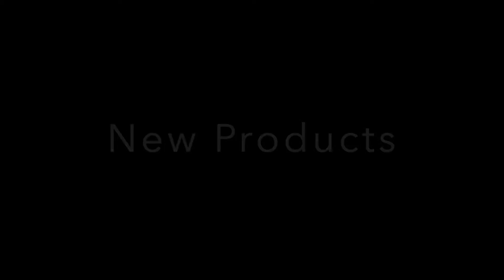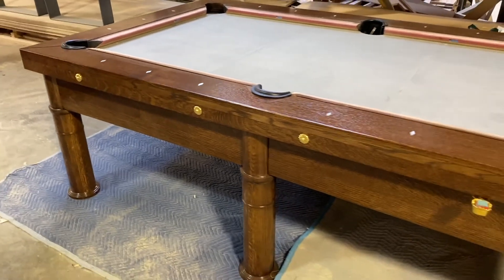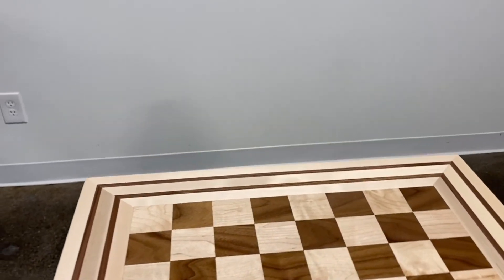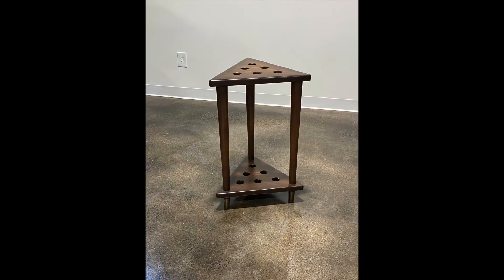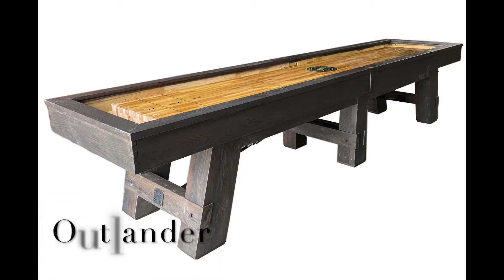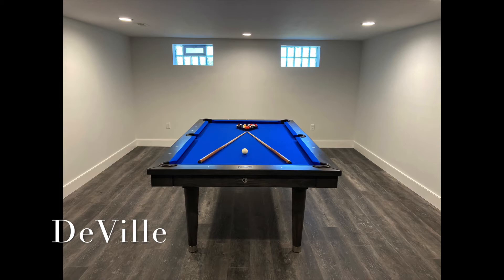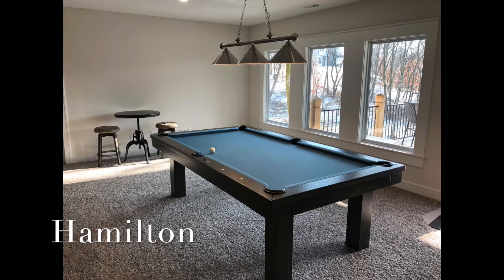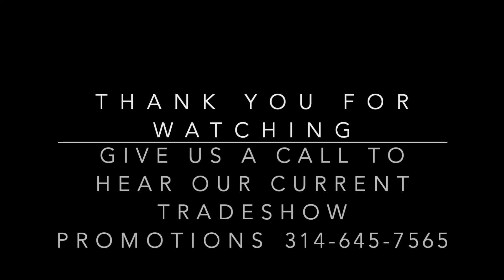BCA Virtual Trade Show - A.E. Schmidt Billiards 2020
A.E. Schmidt new and top seller products for 2020. Since we can't see everyone this year at our annual trade show, please enjoy this video of some new products we have created this year!